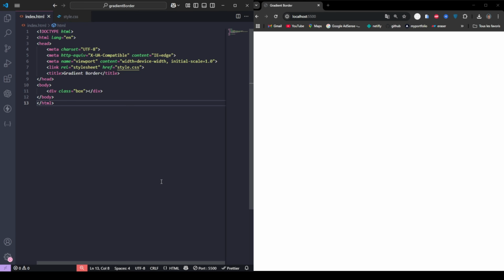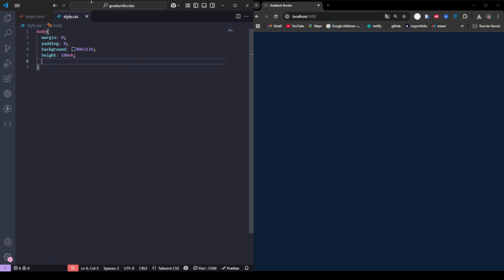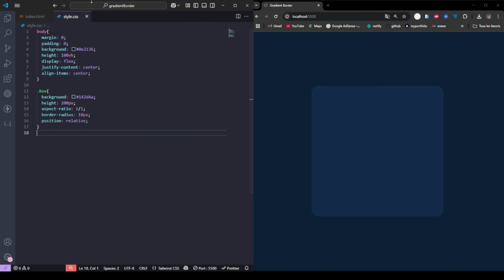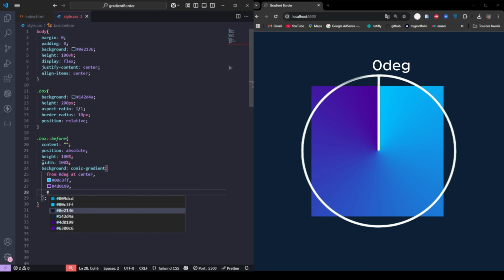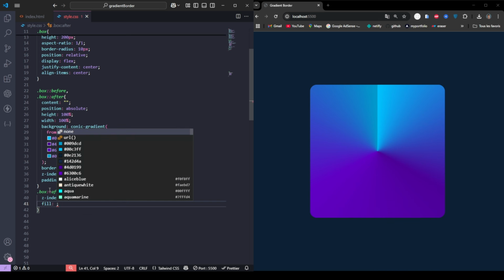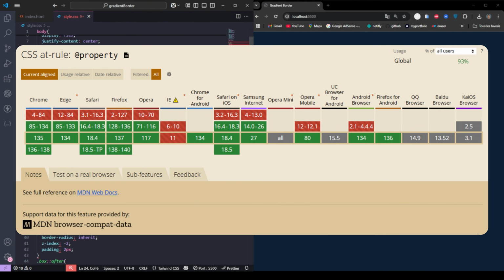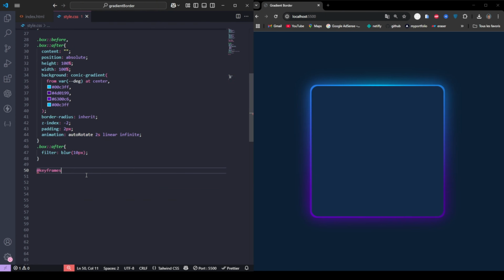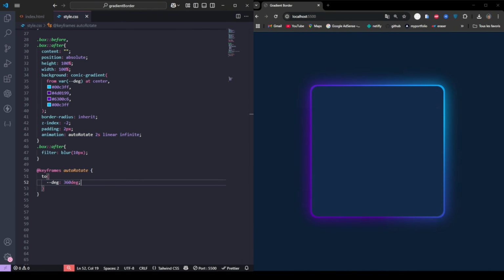Modern CSS Border & Box Shadow Gradient Effect | Old vs New Design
Learn how to create a stunning CSS gradient border and box-shadow effect to take your UI design to the next level! In this tutorial, we compare an outdated glow style with a fresh, modern gradient border design using only HTML & CSS. Perfect for developers looking to enhance their components with a sleek, neon glow aesthetic.